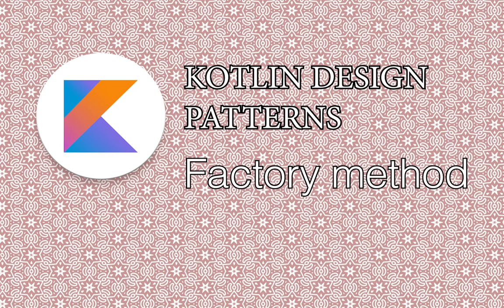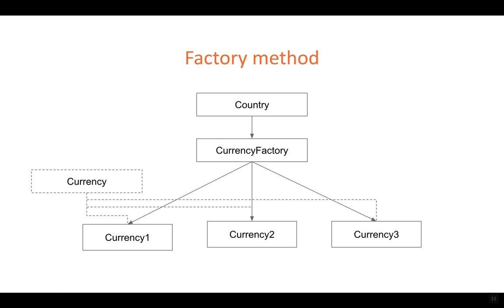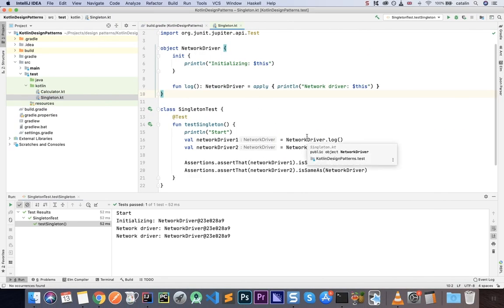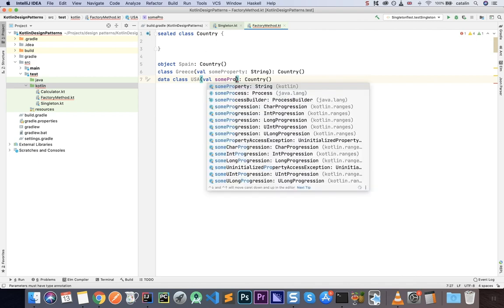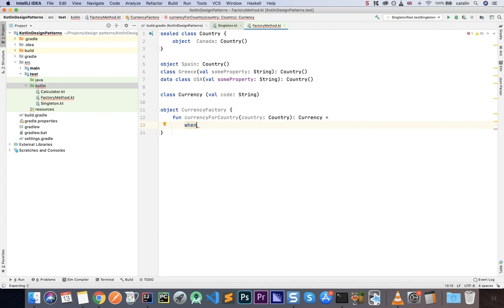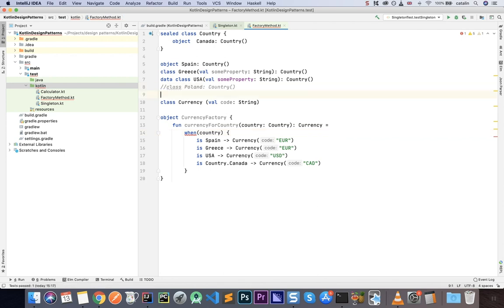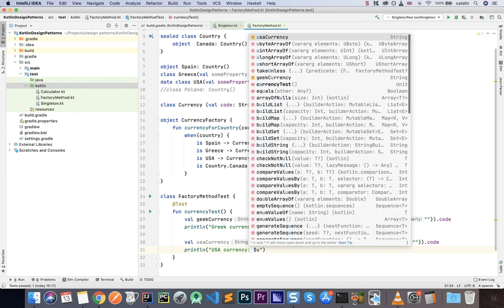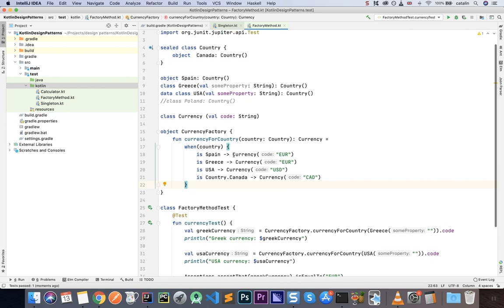Factory Method | Kotlin Design Patterns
Kotlin design patterns series - Factory Method